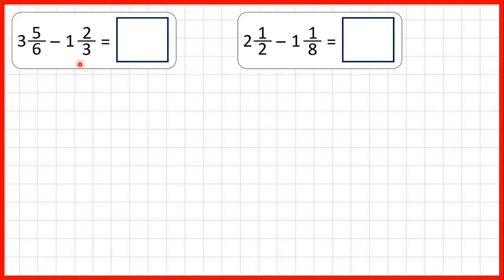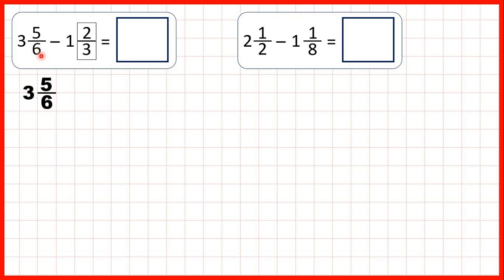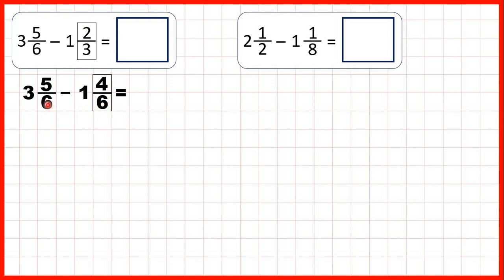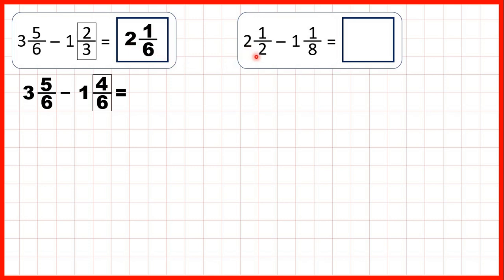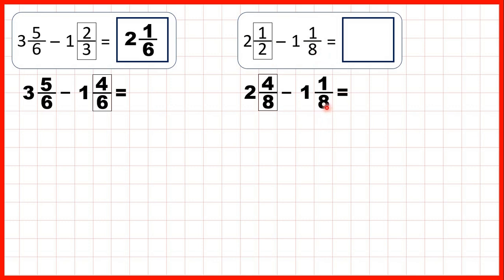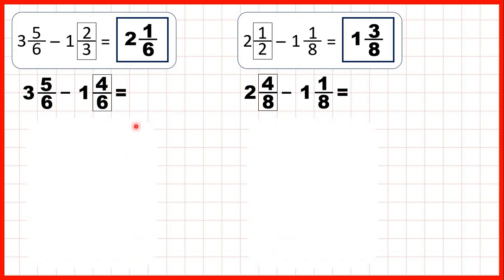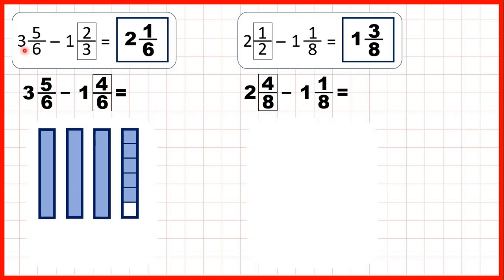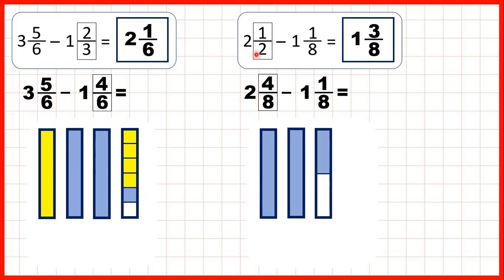Subtract mixed numbers with denominators as common multiples, without regrouping